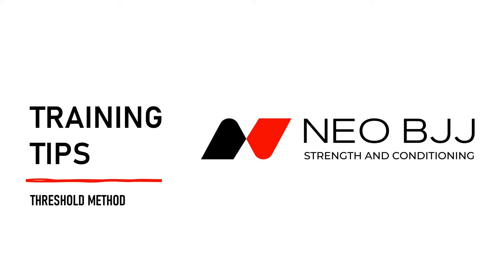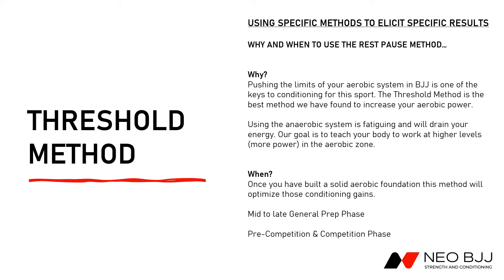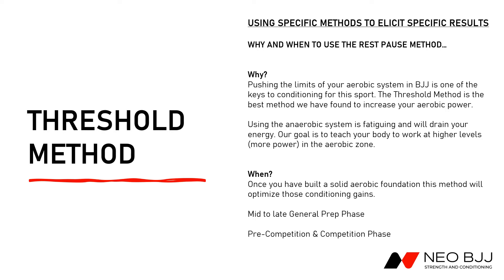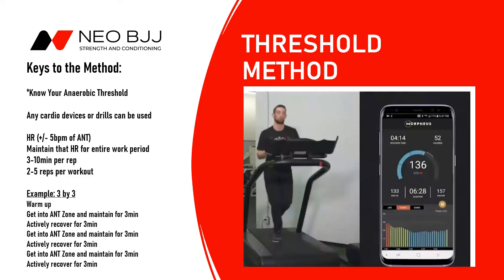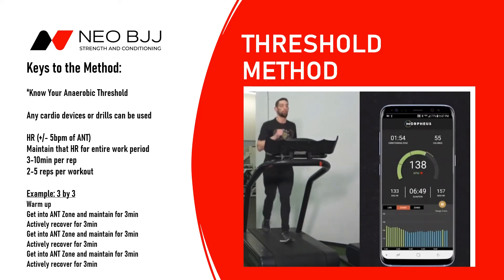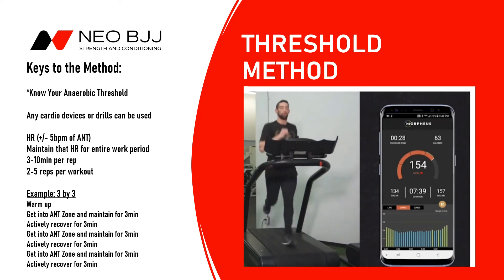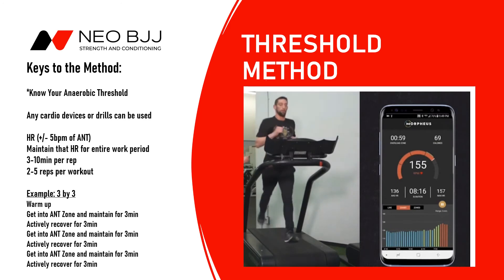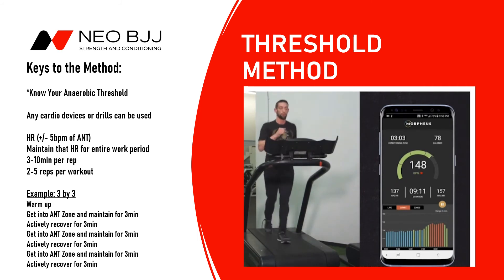TRAINING TIPS:Threshold Method | NEOBJJ.com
My all-time favorite BJJ Conditioning Method.
If you have a solid conditioning base this should be your go-to BJJ Conditioning Method to develop the stamina to push a higher pace than your opponent for longer.